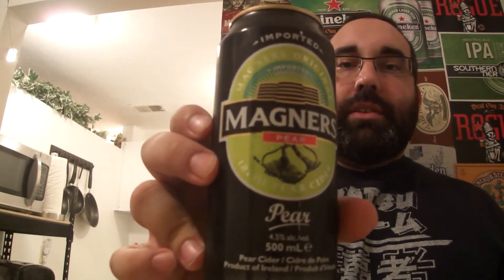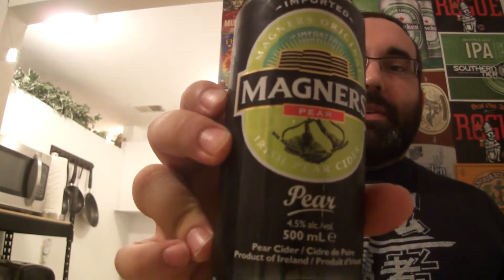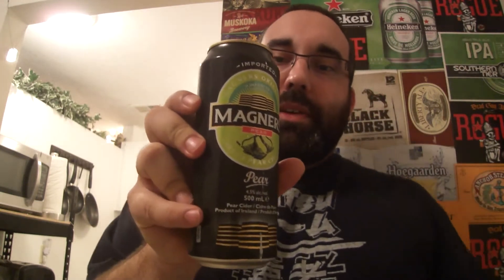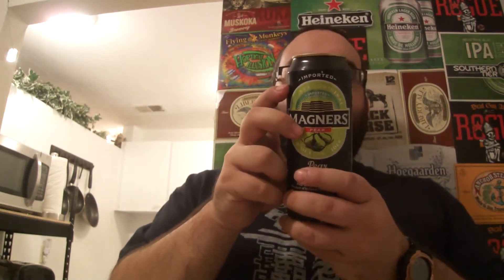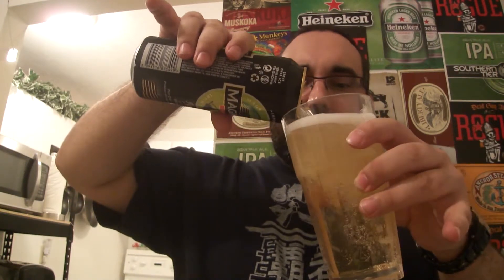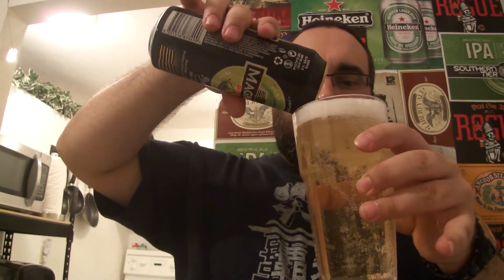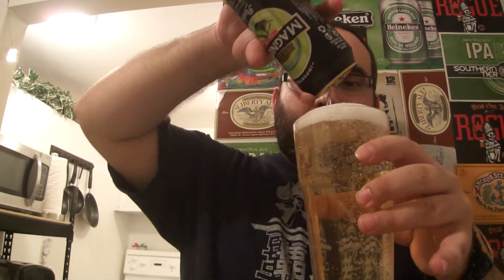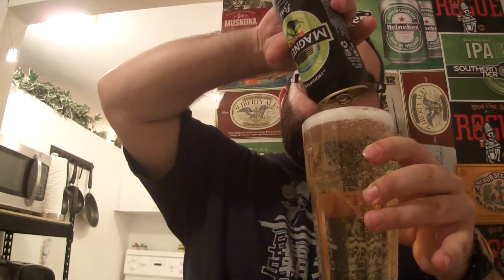Magners Pear Cider Beer 4.5% alc/vol Beer Guy Reviews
Welcome to TheBeerGuy Beer Reviews
This is my third beer review ever:
Magners Pear Cider Beer Review